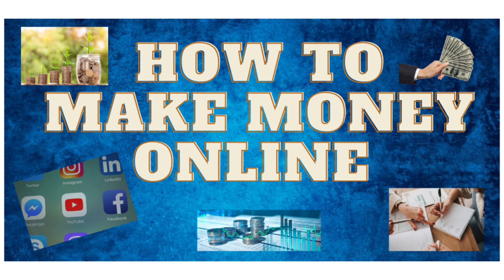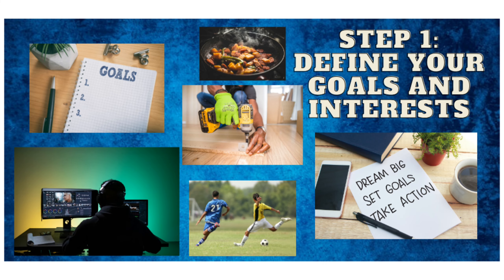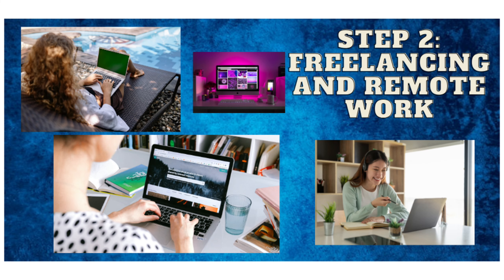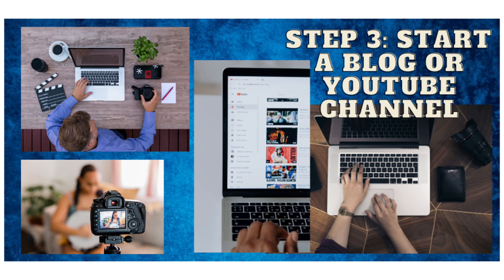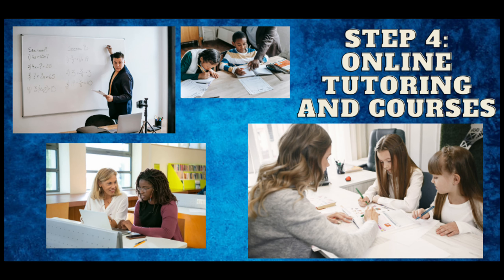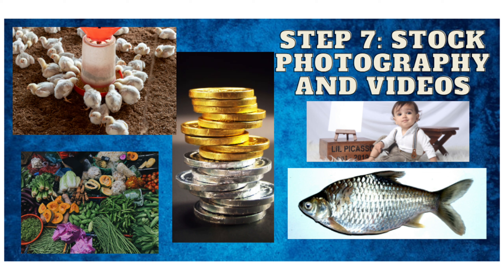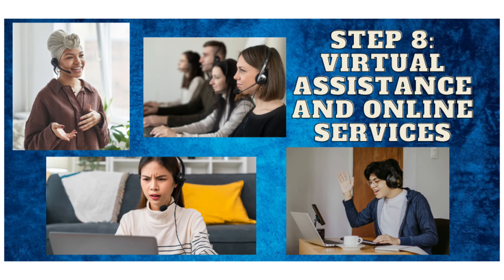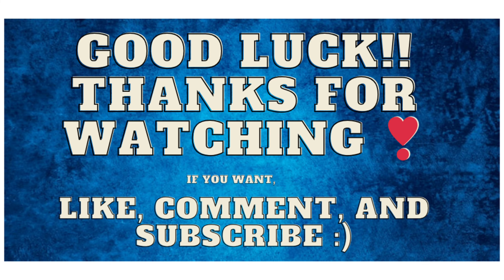10 ways to ACTUALLY Make Money Online in 2023